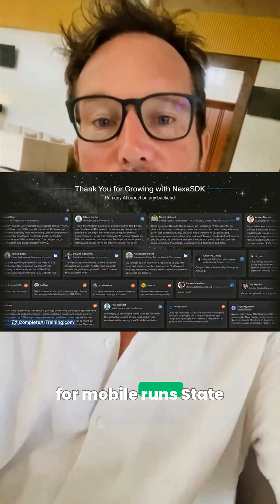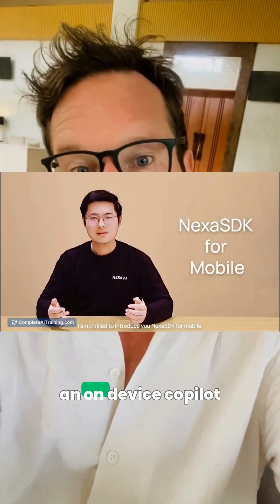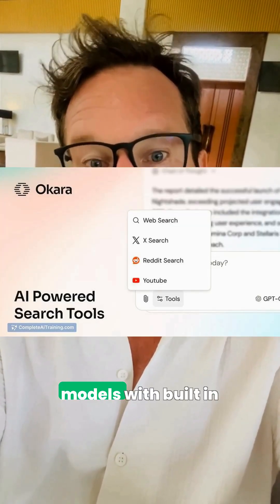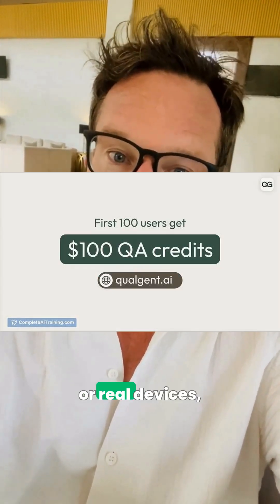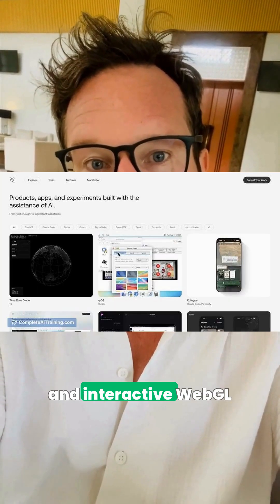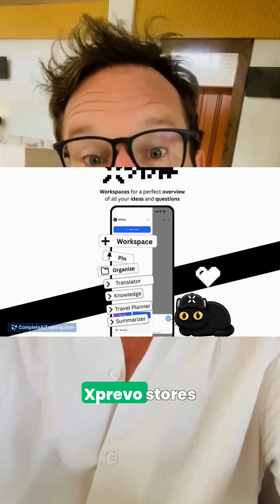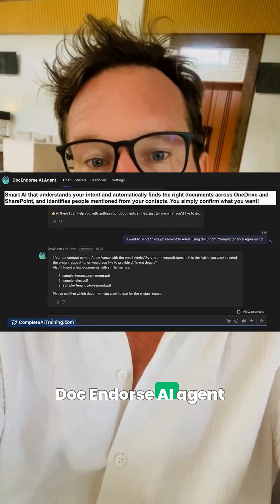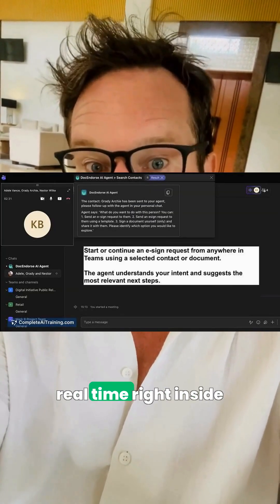6 Powerful AI Tools Launched on 17th of December!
Discover 6 powerful AI tools that launched on this date: NexaSDK for Mobile, Okara, QualGent, Varchive, xPrivo, and DocEndorse AI Agent for Microsoft Teams. Each tool brings something unique to the table, whether you're into mobile development, productivity, or team collaboration. Check them out below: